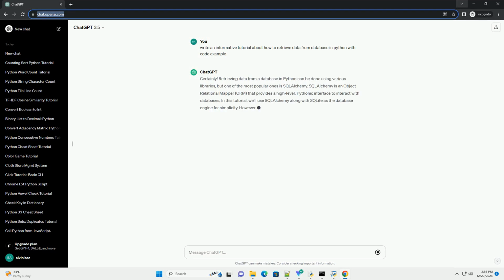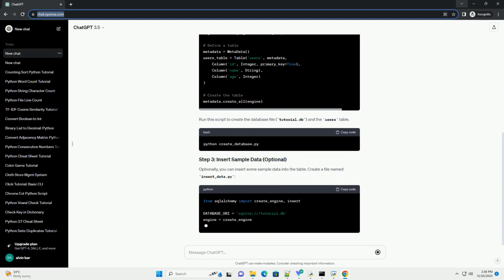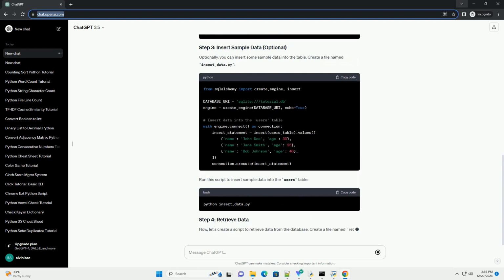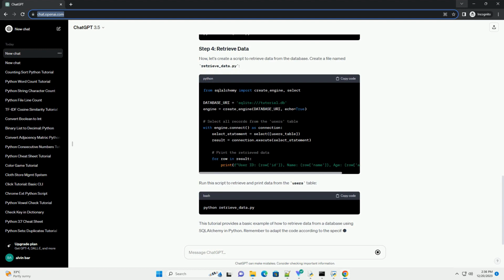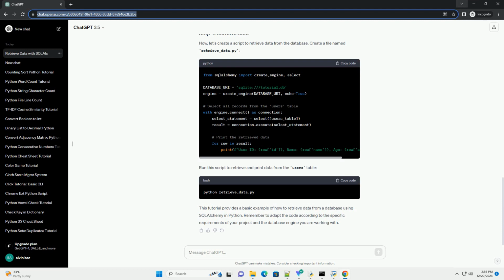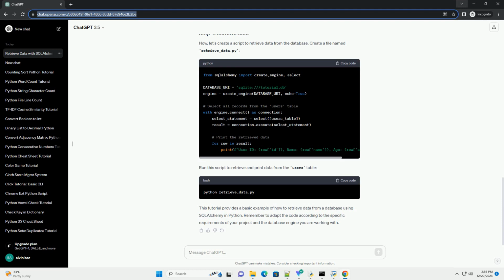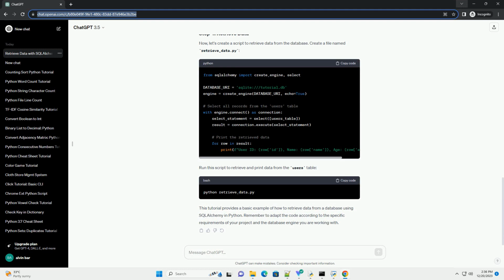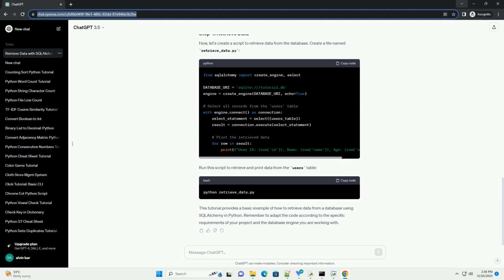how to retrieve data from database in python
Certainly! Retrieving data from a database in Python can be done using various libraries, but one of the most popular ones is SQLAlchemy. SQLAlchemy is an Object Relational Mapper (ORM) that provides a high-level, Pythonic interface to interact with databases. In this tutorial, we'll use SQLAlchemy along with SQLite as the database engine for simplicity. However, you can easily adapt the code to work with other database engines supported by SQLAlchemy.
First, make sure you have SQLAlchemy installed. You can install it using pip:
Let's create a simple SQLite database with a table. Create a file named create_database.py:
Run this script to create the database file (tutorial.db) and the users table.
Optionally, you can insert some sample data into the table. Create a file named insert_data.py:
Run this script to insert sample data into the users table:
Now, let's create a script to retrieve data from the database. Create a file named retrieve_data.py:
Run this script to retrieve and print data from the users table:
This tutorial provides a basic example of how to retrieve data from a database using SQLAlchemy in Python. Remember to adapt the code according to the specific requirements of your project and the database engine you are working with.
ChatGPT